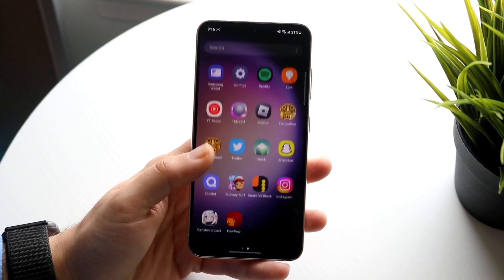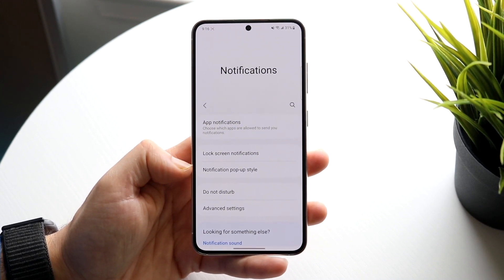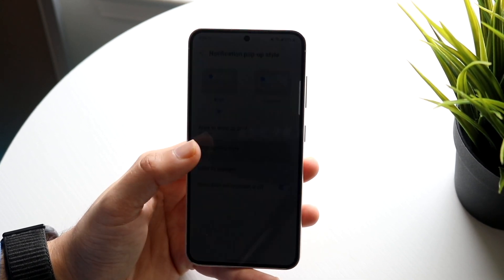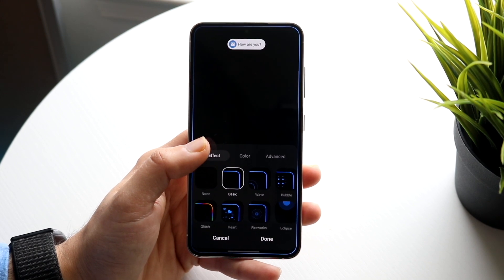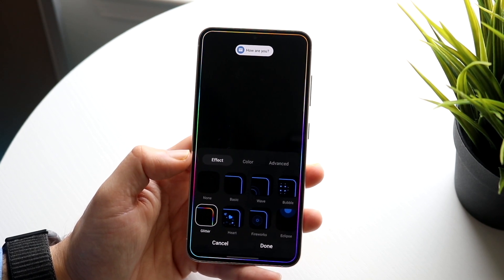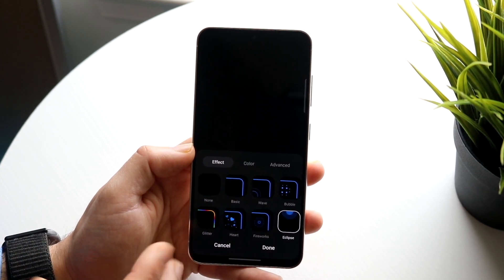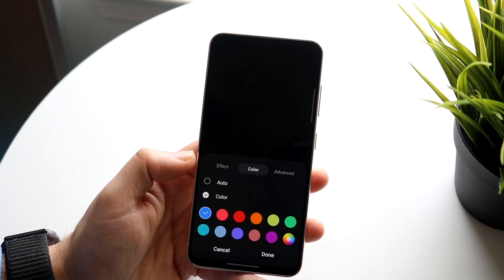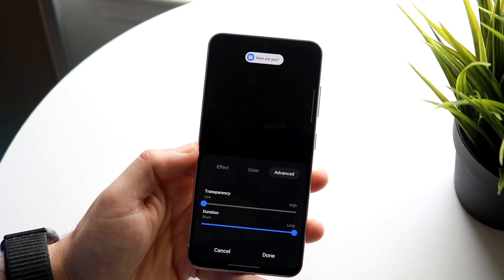How To Enable LED Notifications On Samsung Galaxy S23!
Here is exactly How To Enable LED Notifications On Samsung Galaxy S23!